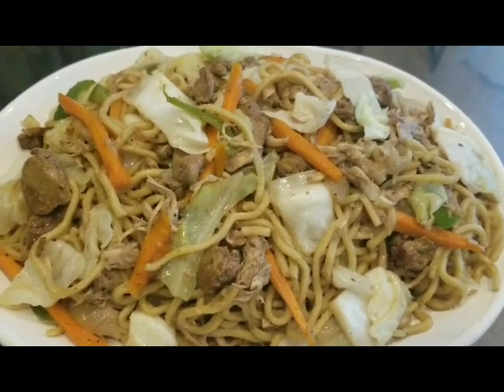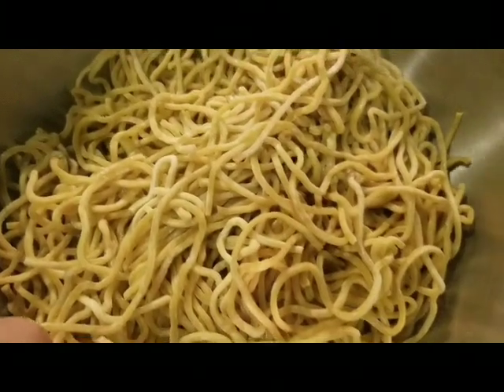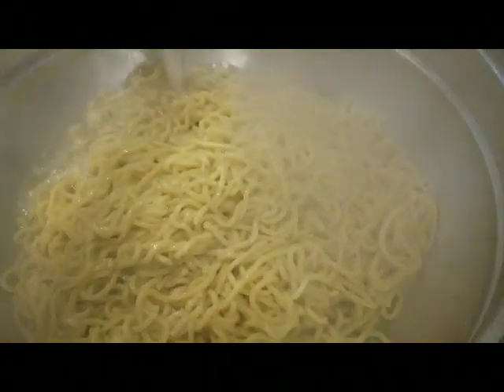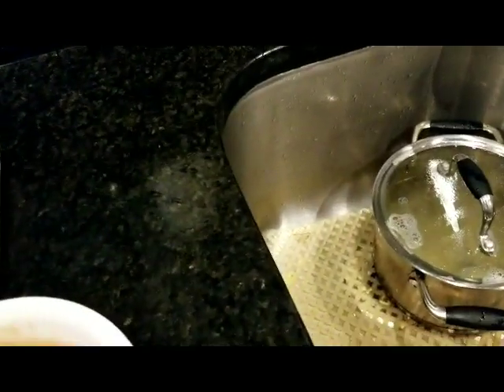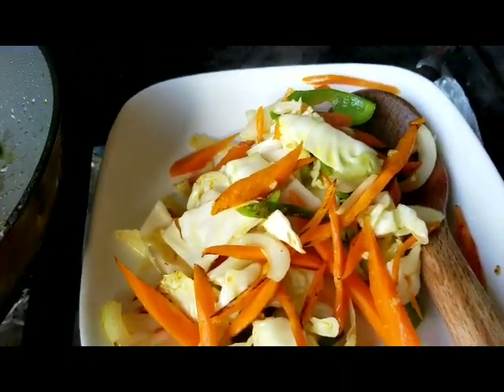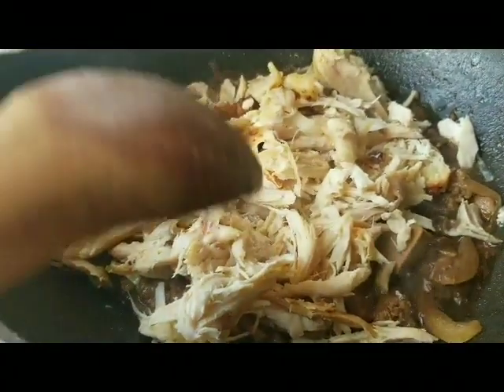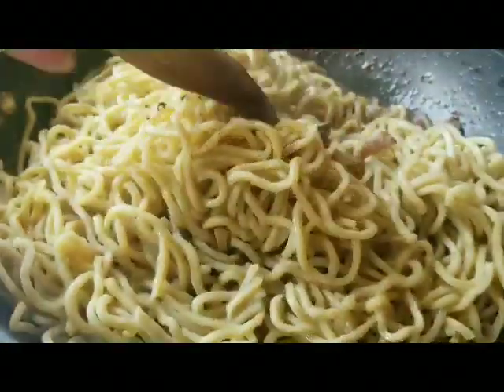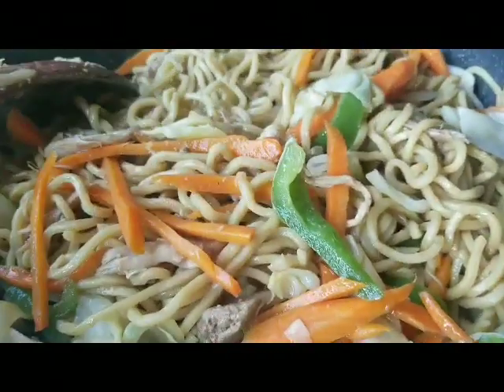Pancit Guisado chicken and liver yummy Filipino dish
using left over Lecheon manok or Rotisserie chicken is our featured protein to add to the classic Filipino dish pancit . You may use pancit canton or lo Mein noodle  in this recipe.